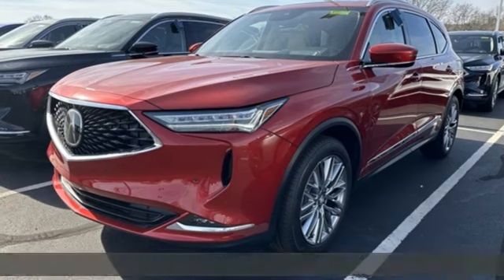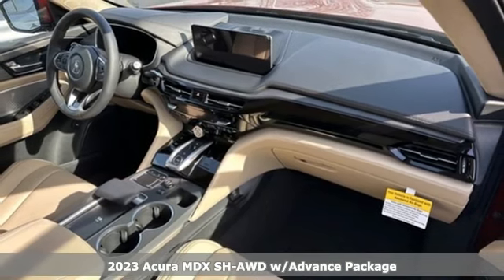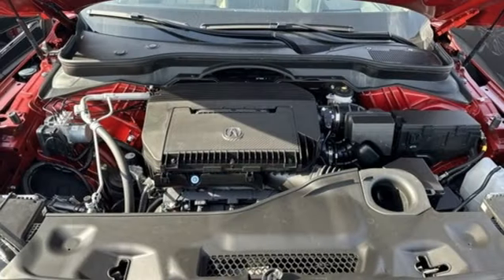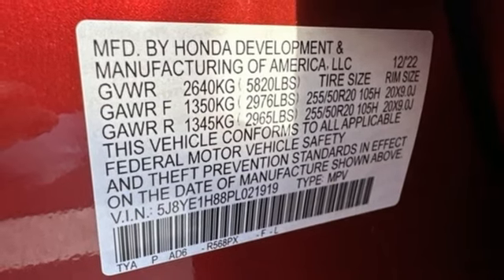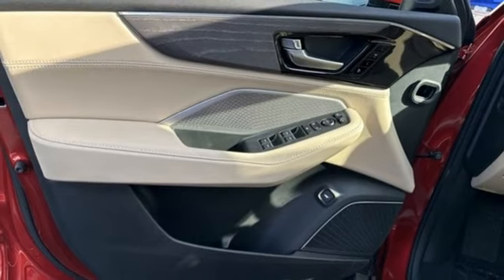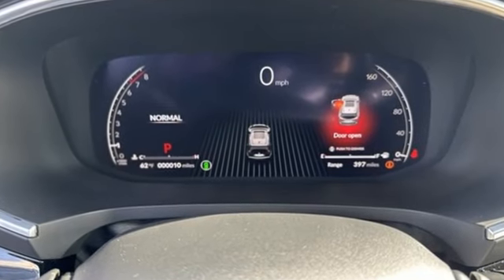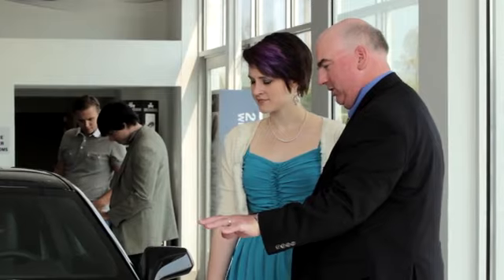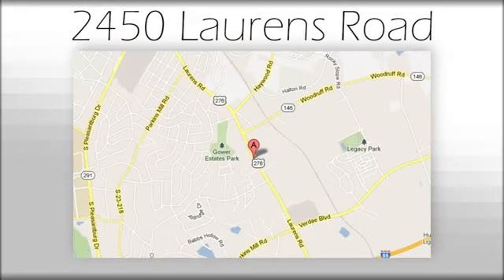New 2023 Acura MDX Greenville SC Easley, SC A23200 - SOLD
Year: 2023
Make: Acura
Model: MDX
Trim: Advance
Engine: 3.5L V6 SOHC i-VTEC 24V
Transmission: 10-Speed Automatic
Color: Red
Interior: Parchment Lthette
Stock #: A23200
VIN: 5J8YE1H88PL021919

Address:
2450 Laurens Rd